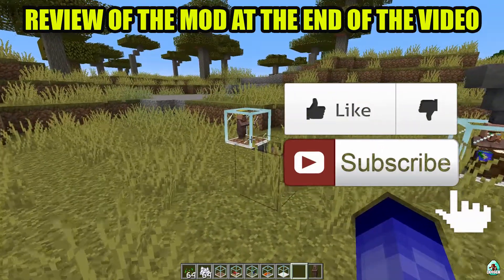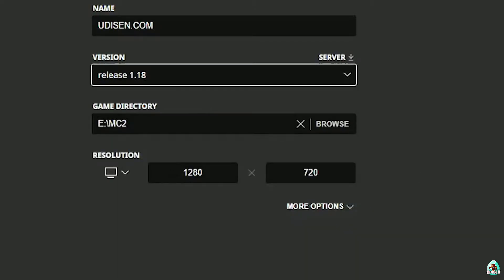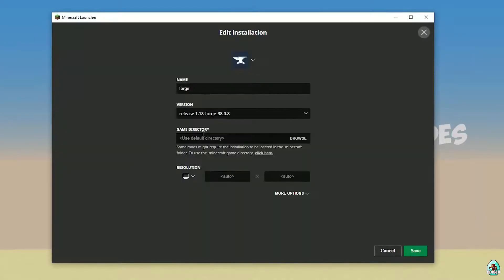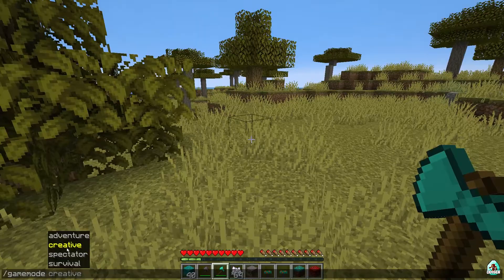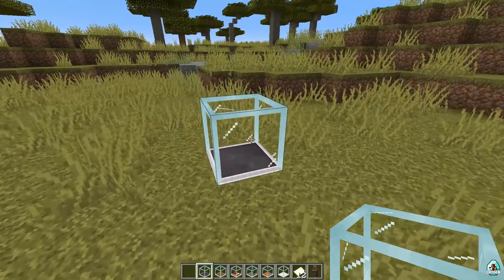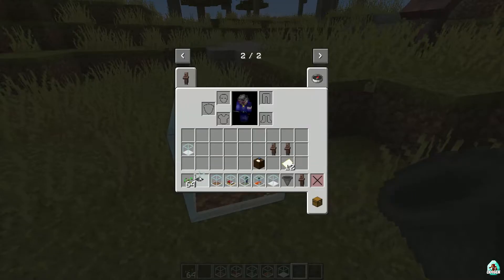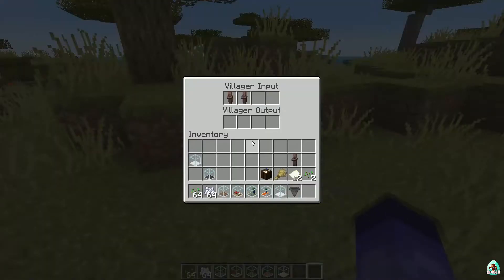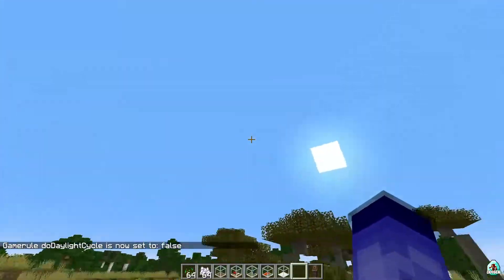EASY VILLAGERS MOD 1.18.2 minecraft - how to download & install Easy Villagers MOD 1.18.2 (FORGE)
EASY VILLAGERS MOD 1.18.2 - watch how to install a new Easy Villager mod 1.18.2 with Forge or how to get Easy Villagers mod 1.18.2 for minecraft (with Forge) ► Download mod

Timecodes:
00:00 Preroll
00:10 Install Forge
02:39 Install mod
03:26 Review

What is the Udisen channel about? Useful Guides about Minecraft (Java and Bedrock Editions), StarBound and another sandbox games. In this video your find UdisenMods118x and UdisenDatapacks118x and UdisenMinecraft as usual. =)